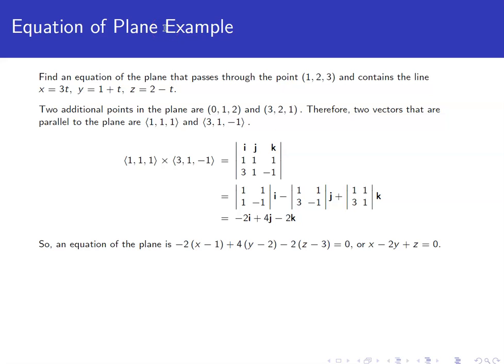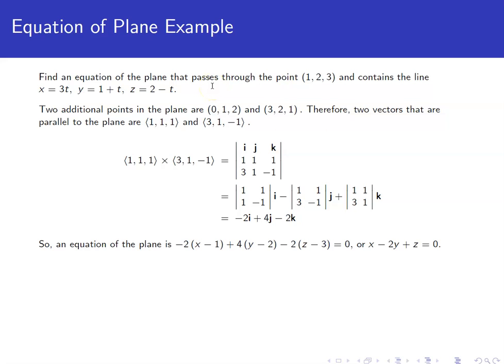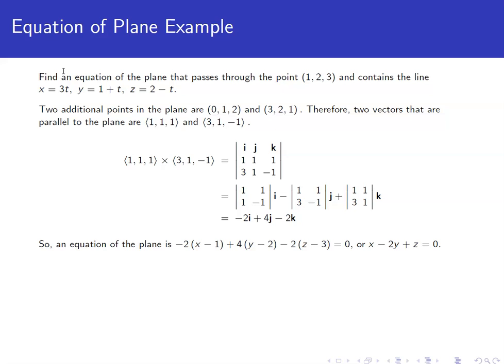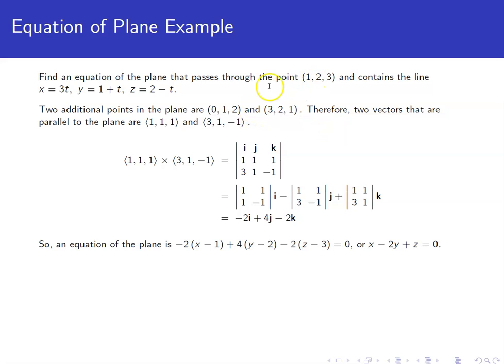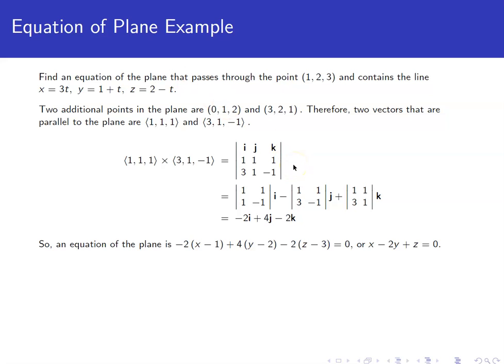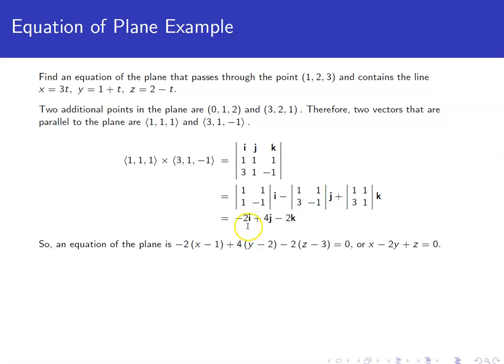Equation of Plane Example